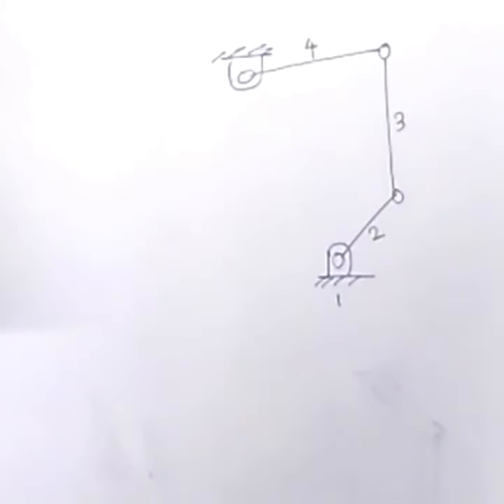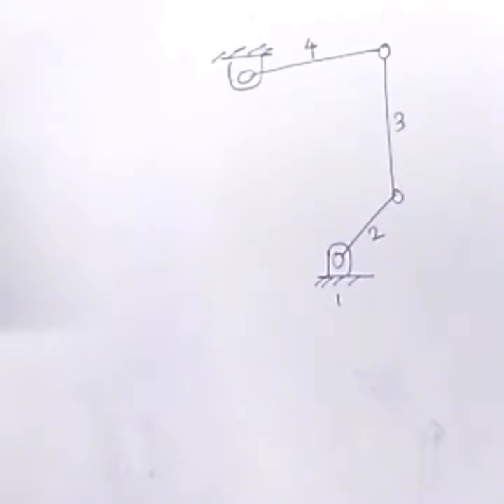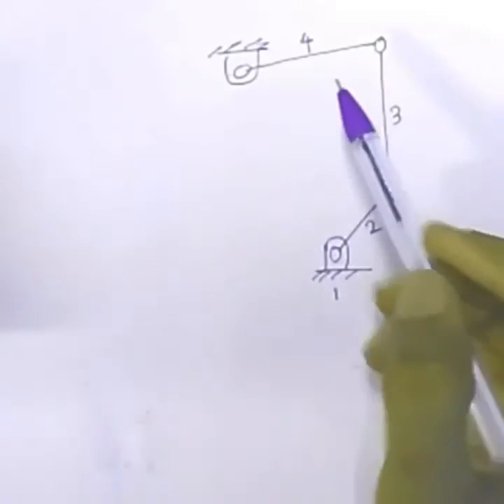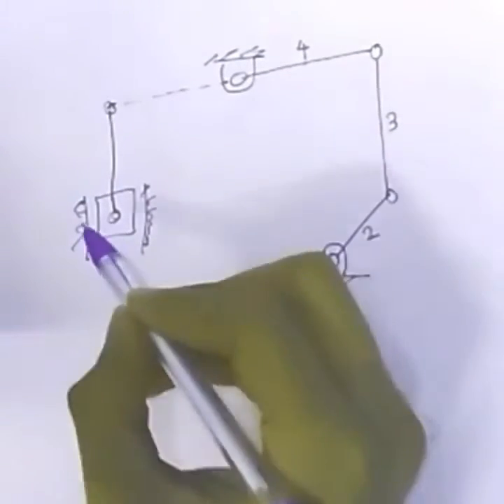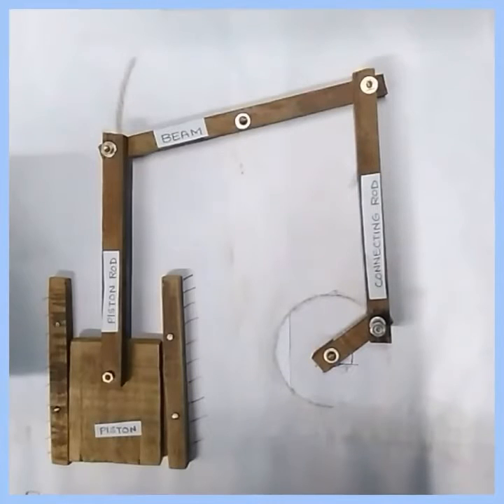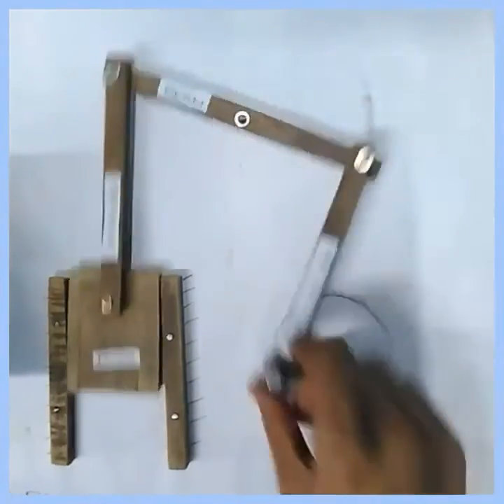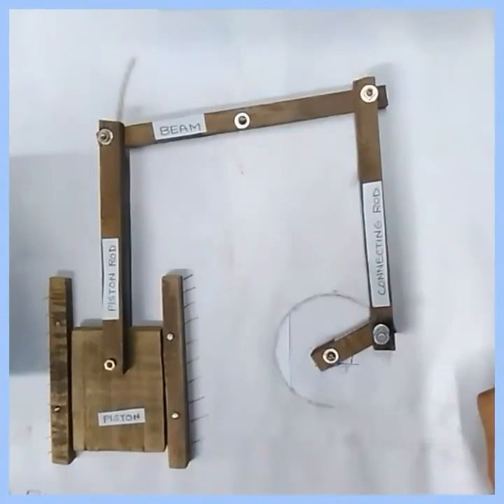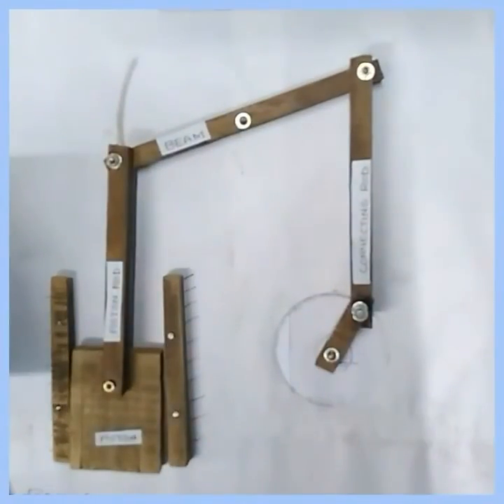Beam Engine || Demo with actual model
Welcome engineers in "MechTrotip",
Beam engine is one of the inversion of four bar chain. Here i have tried through this video to correlate the diagram of beam engine with actual model of the same.